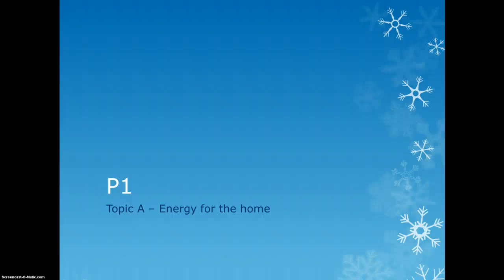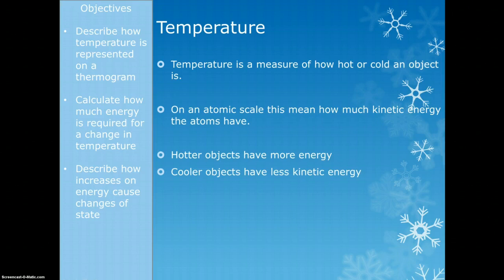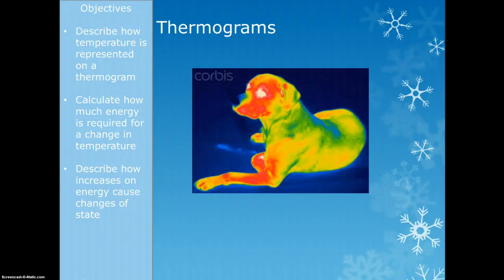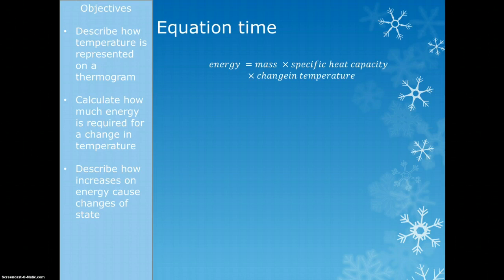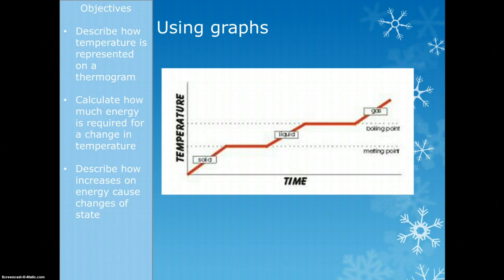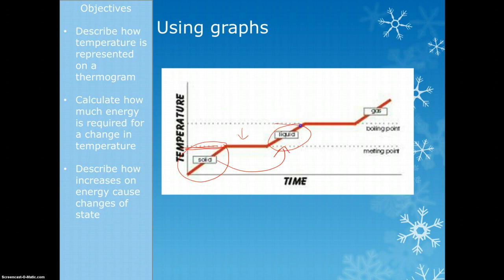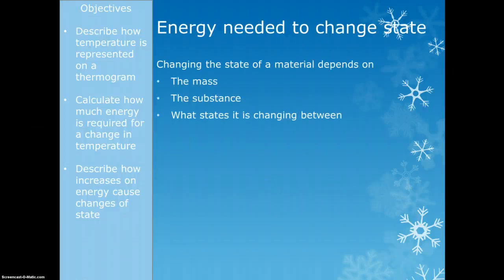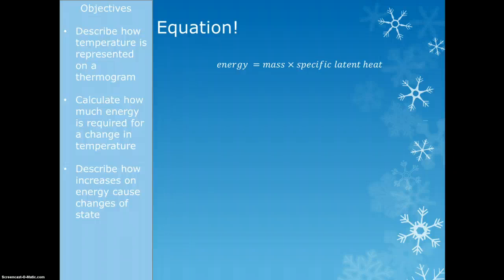P1 - A Energy for the Home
GCSE science class lecture